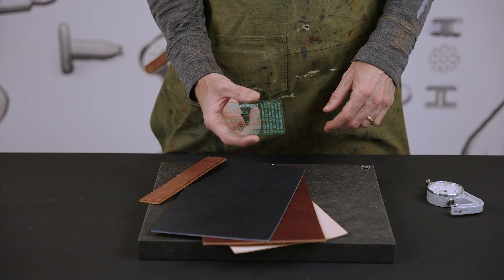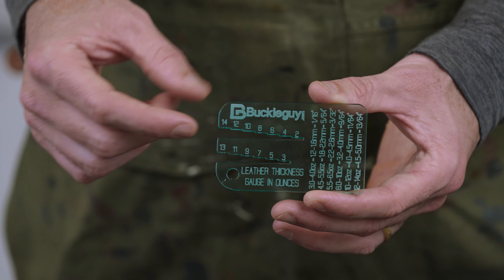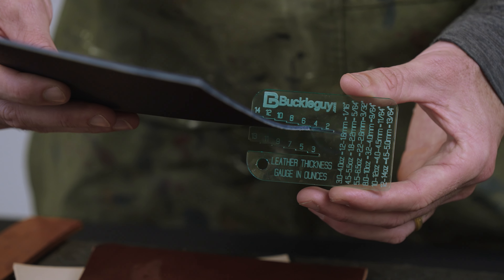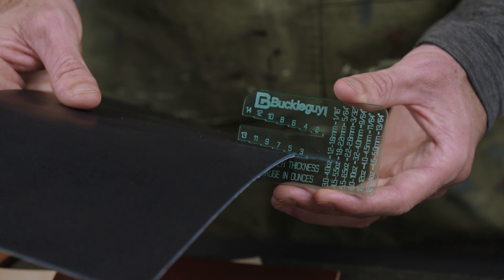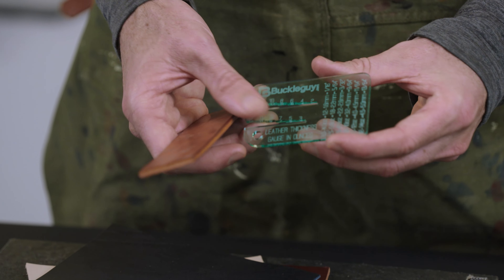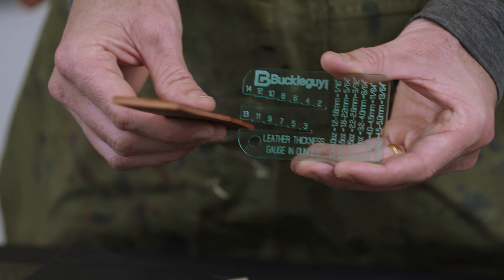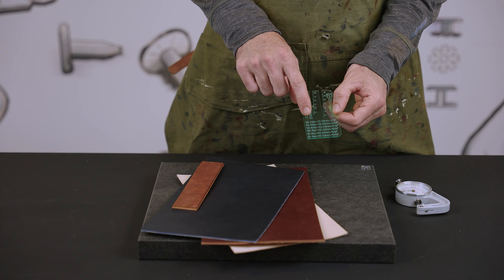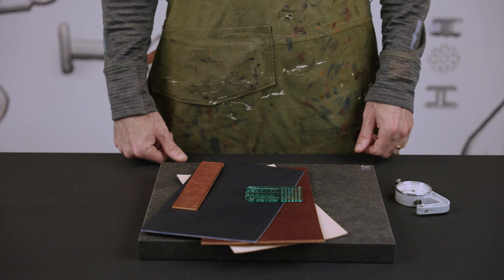Does a $5 leather thickness gauge work?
How a manual pocket leather thickness gauge works. By our tests, it is accurate within .5 oz.

Use this simple leather working tool for a quick rough measurement of the thickness of leather when making leather goods like wallets, bags, belts and more. The gauge includes handy ounces to mm and inches conversion chart as well.

Buckleguy is a 1-stop shop for leather craft materials, including brass hardware, tools, thread, supplies, and leather from leading tanneries across the world.